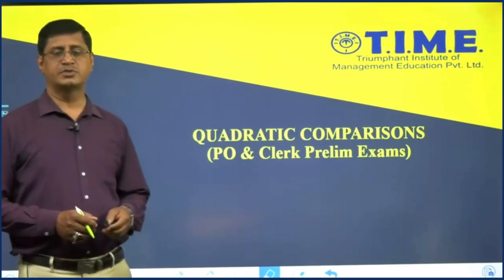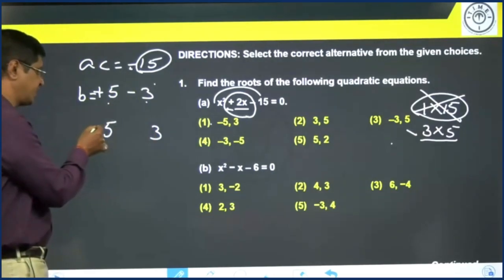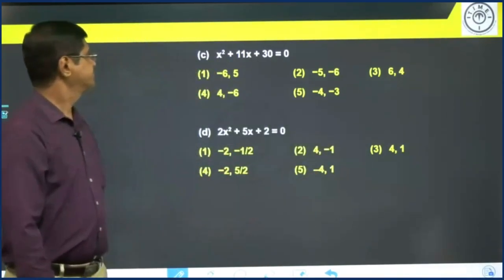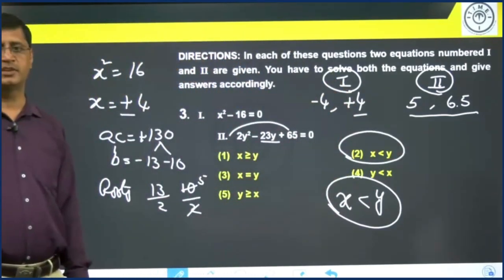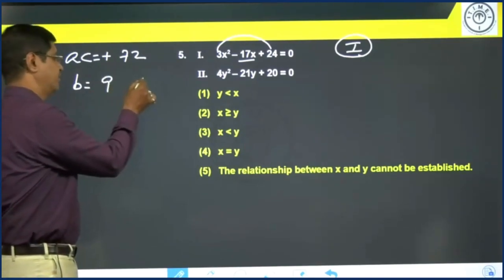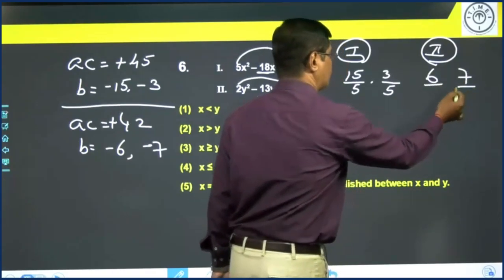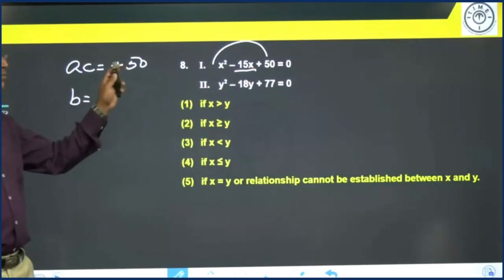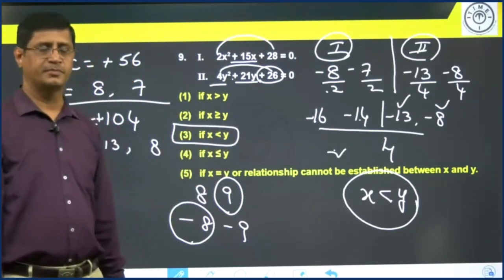Quadratic Comparisons for PO & Clerk Prelim Exams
In this video you will learn to handle questions based on Quadratic Comparisons in the quant section. Helpful for the students preparing for Bank and other entrance exams.